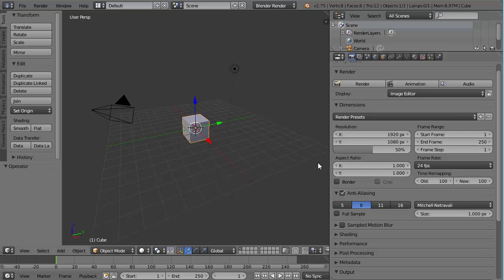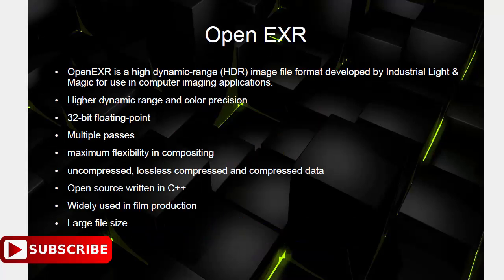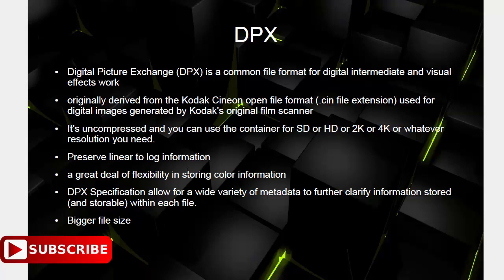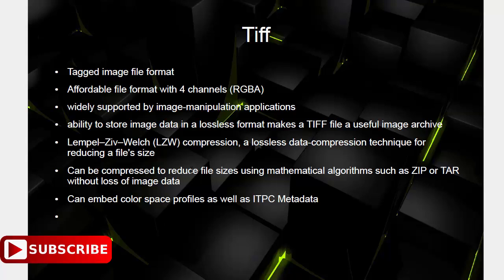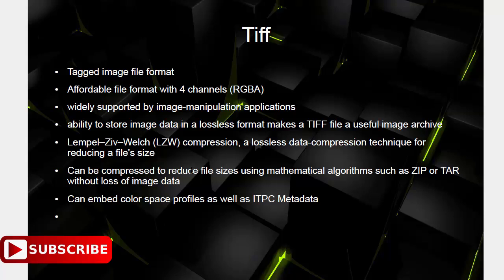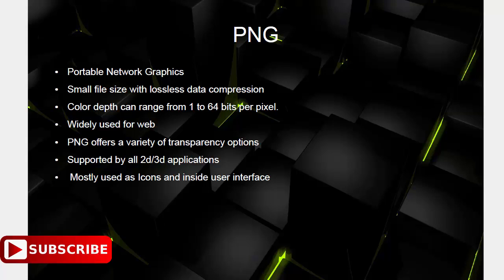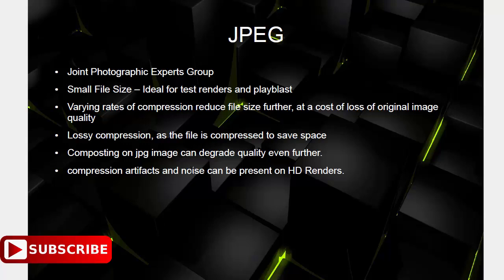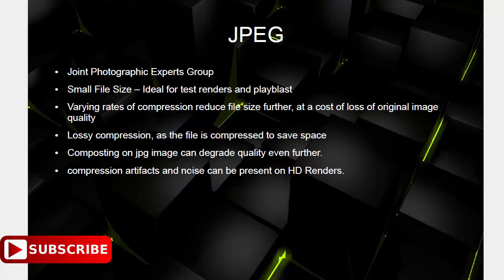5 image file formats for rendering in VFX Production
In this video we will see commonly used image file formats for rendering in vfx production.

OpenEXR is a high dynamic-range (HDR) image file format developed by Industrial Light & Magic for use in computer imaging applications.
Higher dynamic range and color precision
32-bit floating-point
Multiple passes
maximum flexibility in compositing
uncompressed, lossless compressed and compressed data
Open source written in C++
Widely used in film production
Large file size

Digital Picture Exchange (DPX) is a common file format for digital intermediate and visual effects work
originally derived from the Kodak Cineon open file format (.cin file extension) used for digital images generated by Kodak's original film scanner
It's uncompressed and you can use the container for SD or HD or 2K or 4K or whatever resolution you need.
Preserve linear to log information
a great deal of flexibility in storing color information
DPX Specification allow for a wide variety of metadata to further clarify information stored (and storable) within each file.
Bigger file size

Tagged image file format
Affordable file format with 4 channels (RGBA)
widely supported by image-manipulation applications
ability to store image data in a lossless format makes a TIFF file a useful image archive
Lempel–Ziv–Welch (LZW) compression, a lossless data-compression technique for reducing a file's size
Can be compressed to reduce file sizes using mathematical algorithms such as ZIP or TAR without loss of image data
Can embed color space profiles as well as ITPC Metadata

Portable Network Graphics
Small file size with lossless data compression
Color depth can range from 1 to 64 bits per pixel.
Widely used for web
PNG offers a variety of transparency options
Supported by all 2d/3d applications
 Mostly used as Icons and inside user interface

Joint Photographic Experts Group
Small File Size – Ideal for test renders and playblast
Varying rates of compression reduce file size further, at a cost of loss of original image quality
Lossy compression, as the file is compressed to save space
Composting on jpg image can degrade quality even further.
compression artefacts and noise can be present on HD Renders.